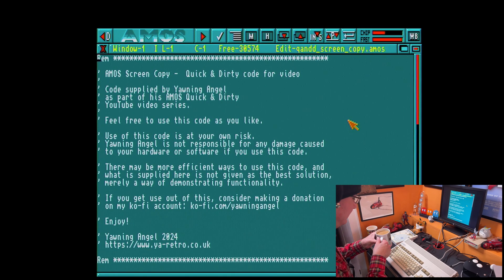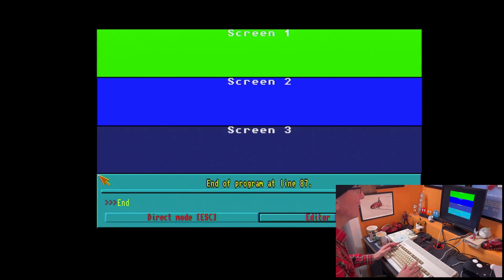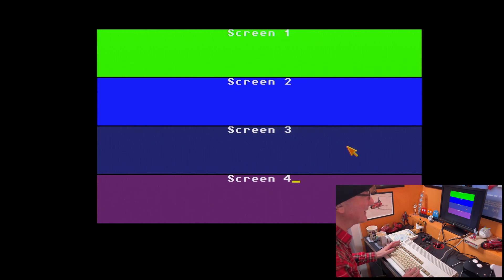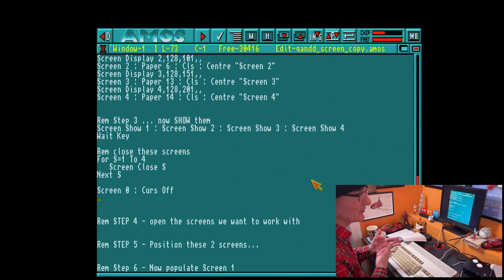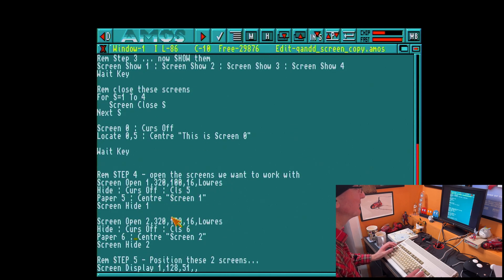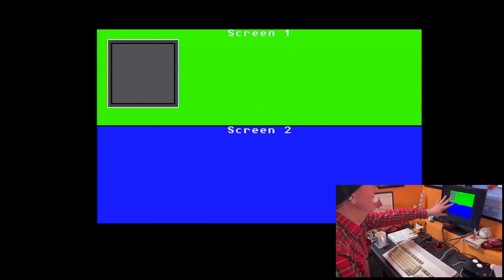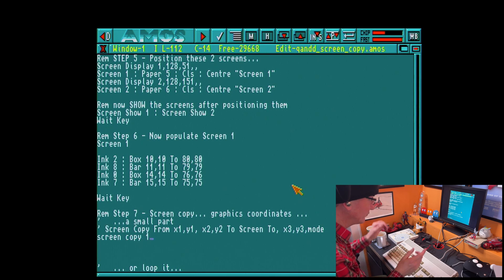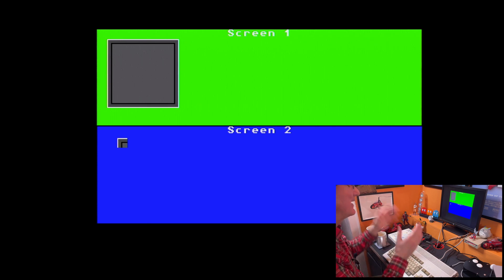Copying screens in AMOS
In this AMOS tutorial video, I continue to look at further Screen commands, and in particular I'm looking at Screen Copy, but with a quick diversion via Screen Hide and Screen Show.

There are many more screen commands, and they will be covered in a number of future videos.

The source file for the program in this video can be downloaded for free

Don't forget I write monthly AMOS tutorials for Amiga Addict magazine too.

... and you can follow me on X/Twitter at: @yawning_angel
... and on BlueSky here: @yawning-angel.bsky.social

YA. 😎